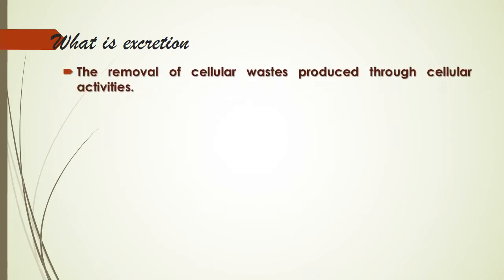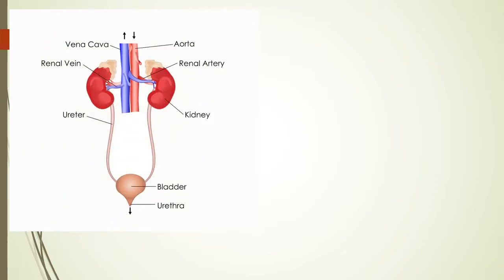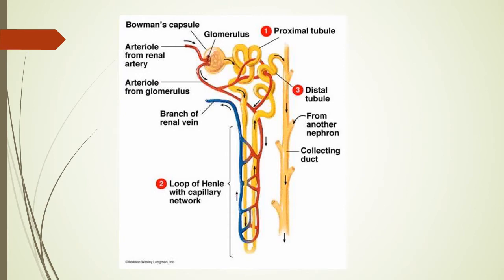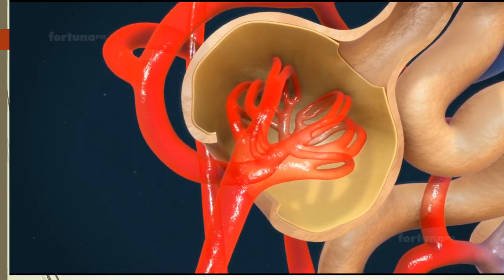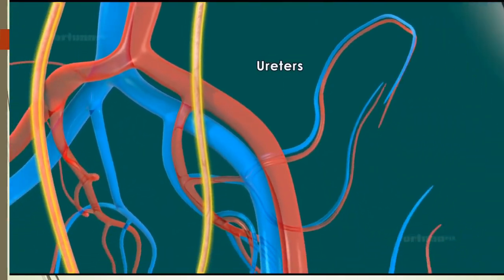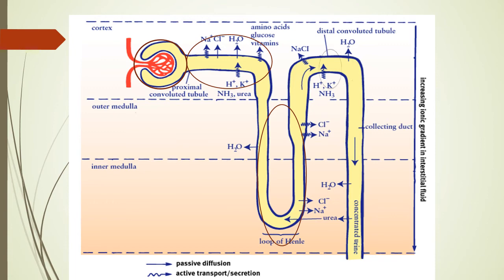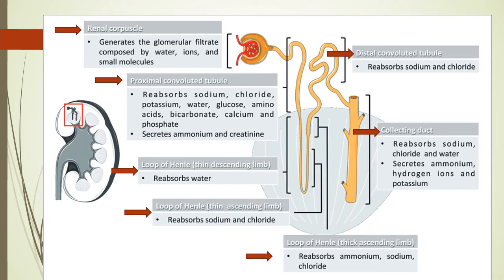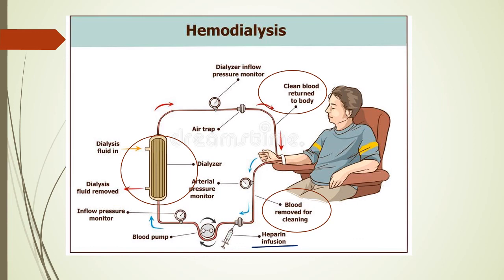Human Excretory System - Revision Class